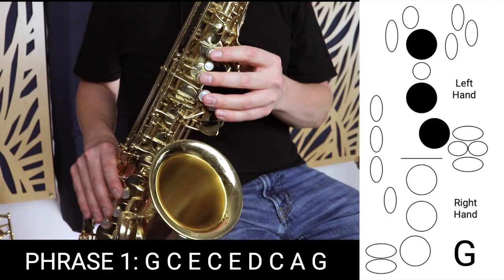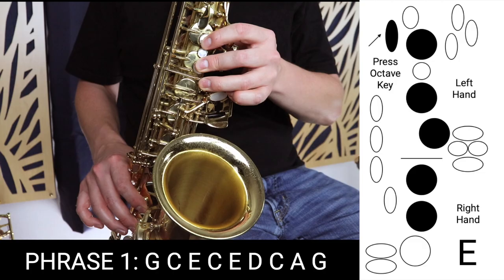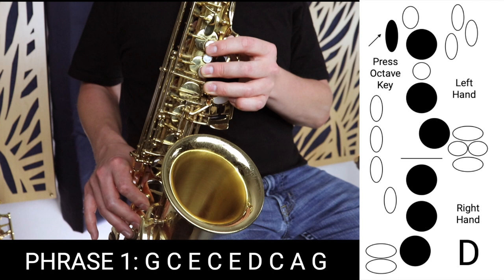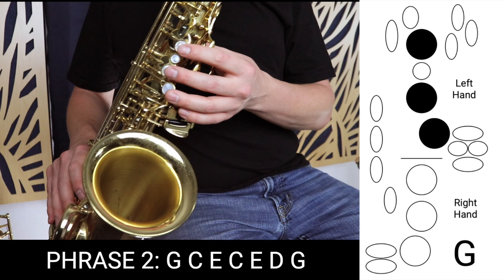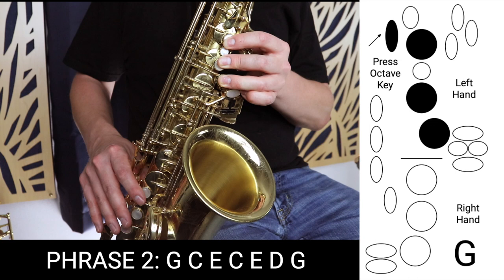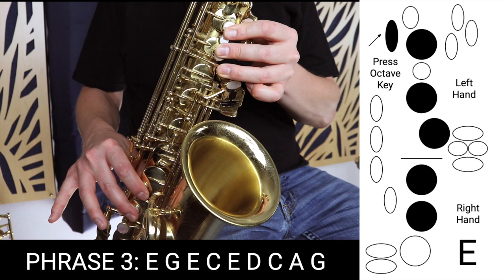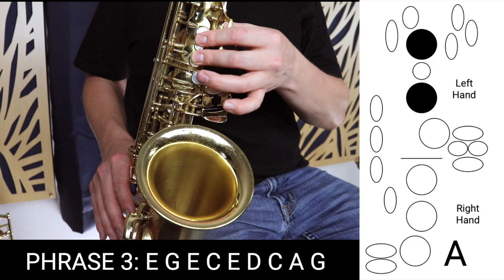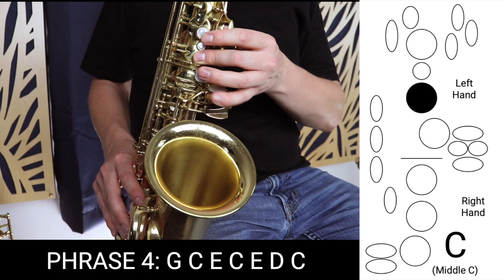Amazing Grace On Alto Saxophone | Sheet Music and Fingerings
How to play Amazing Grace with Fingerings on Saxophone. Learn how to play the Amazing Grace note for note on alto and tenor sax. The notes in Amazing Grace are G A C D E and High G. 🎷 Download The Sheet Music & Fingerings For FREE

🎷 Connect With Saxophone Masterclass On Social Media 🎷

🎷 My Miscellaneous Saxophone Tools 🎷

🎷 Beginner Saxophone Products 🎷